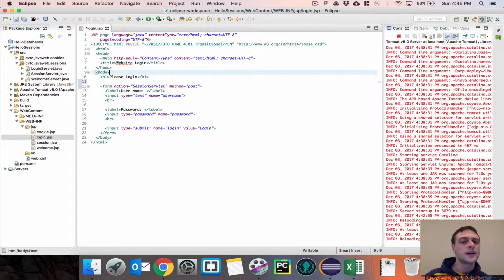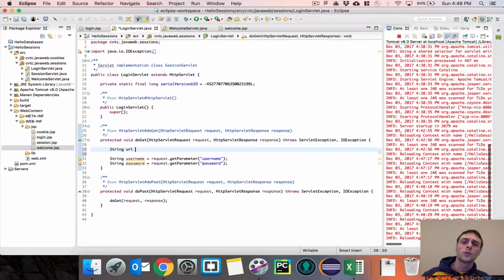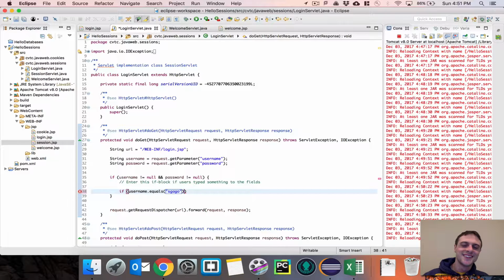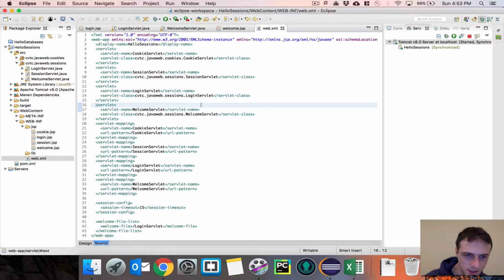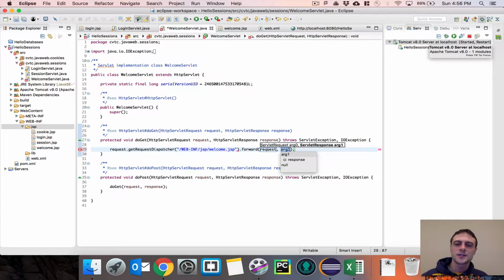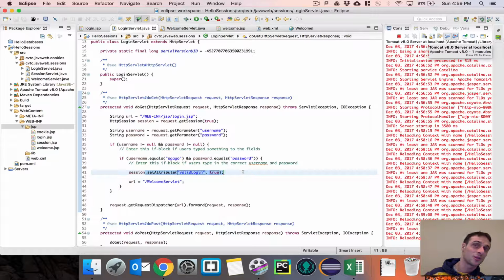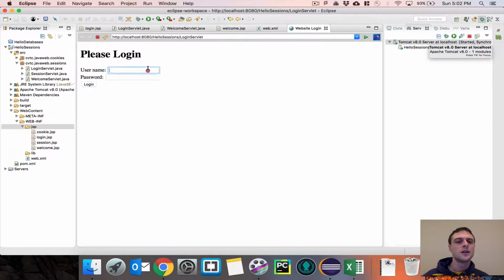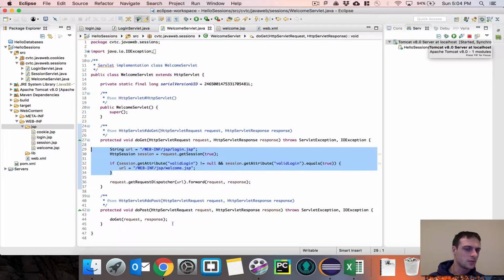Login Page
This video explains how to make a rudimentary login page using sessions.